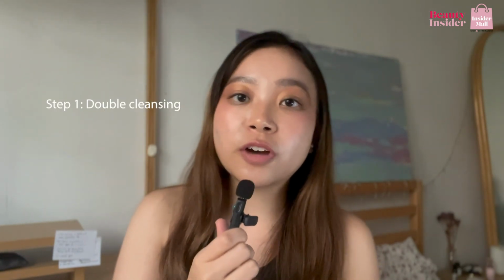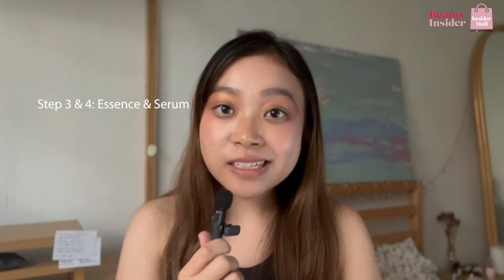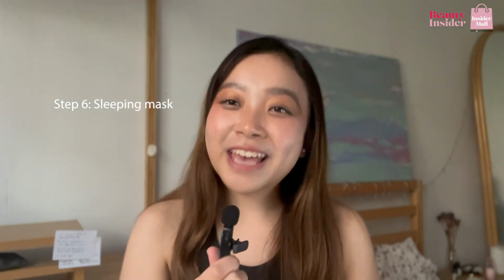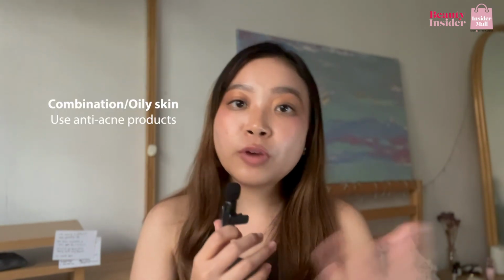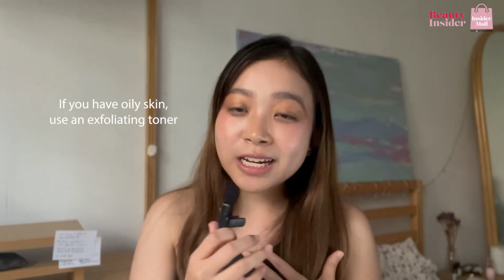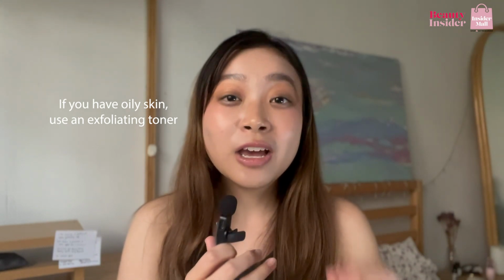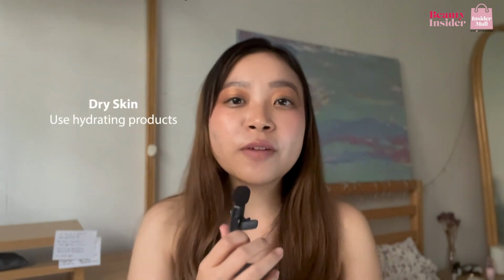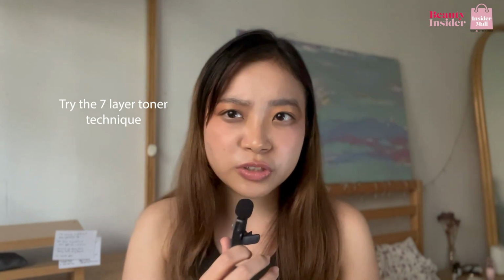Glass Skin Regimen for All Skin Types! | Beauty Insider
With some discipline and patience, without a doubt you will be able to achieve your dream skin. Do you think you have what it takes?

Discover Shop and Reward with Us!

Shop and Get Rewarded at Insider Mall
Singapore: